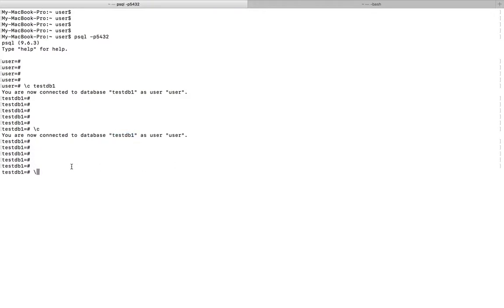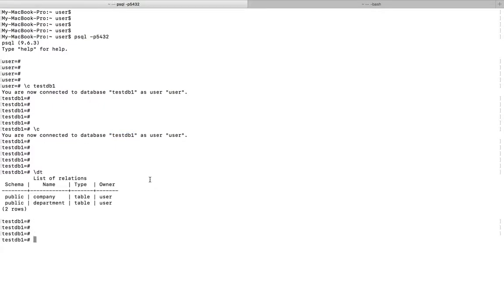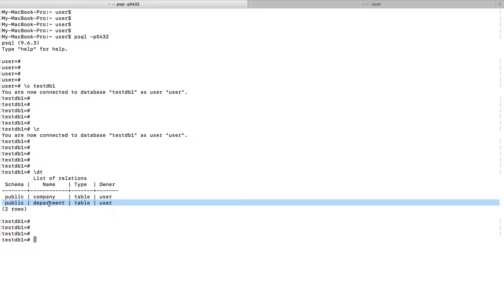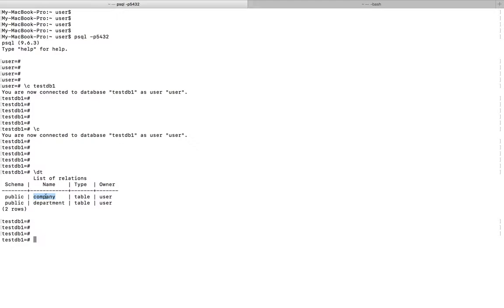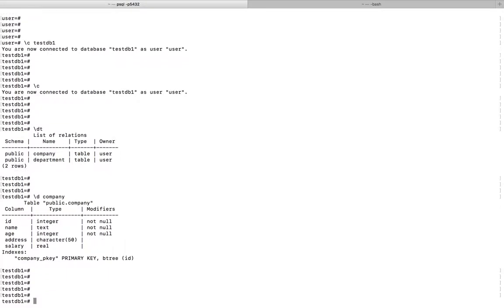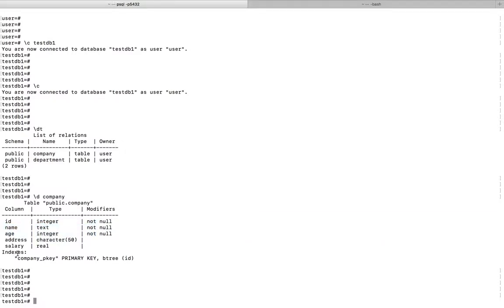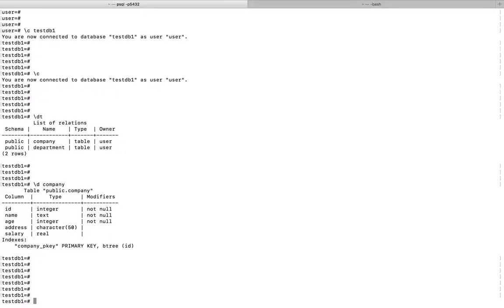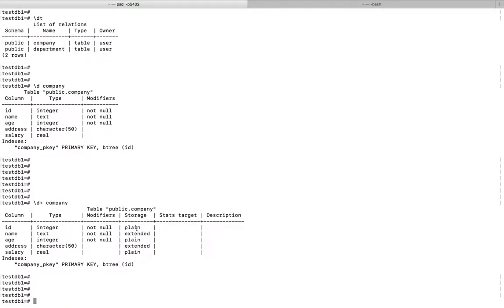PostgreSQL psql How to DESCRIBE TABLE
# CREATE DATABASE testdb;
* list all dbs
# \l
# \l testdb
* change database, connect to new database
# \c testdb;
# \connect testdb
* list all tables
# \d
* describe all tables
# \d table_name
# \d+ table_name
* quit
# \q